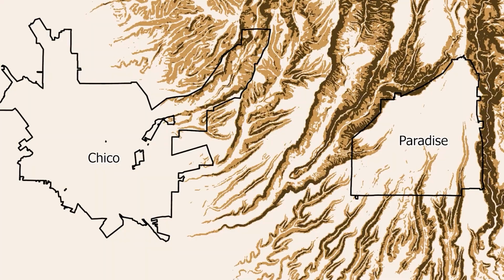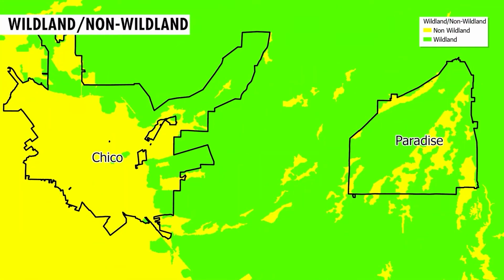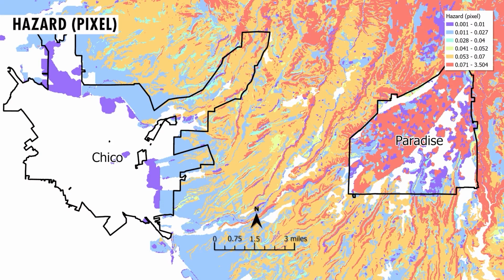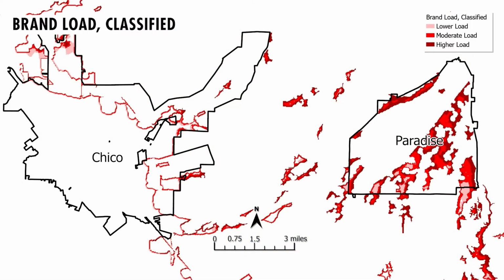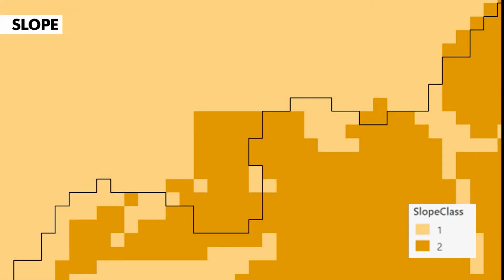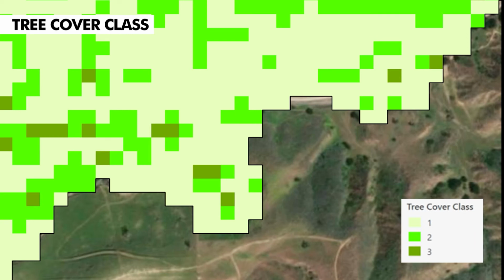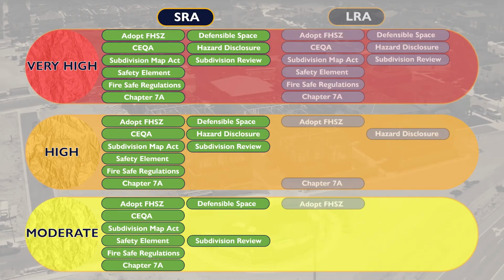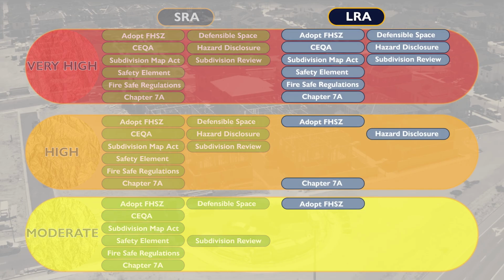Fire Hazard Severity Zone Rollout